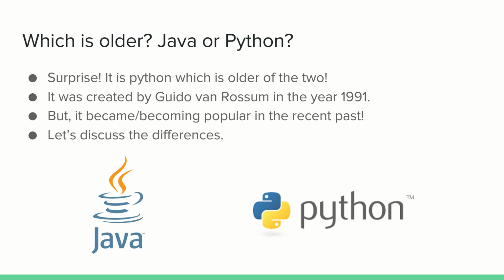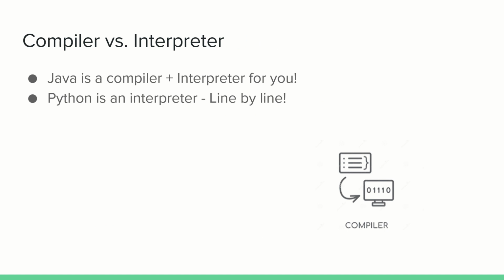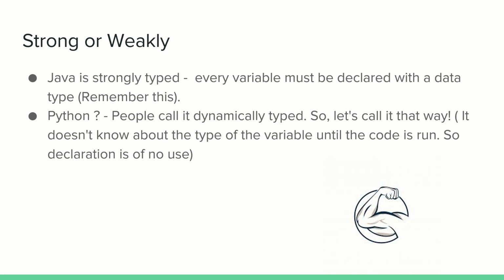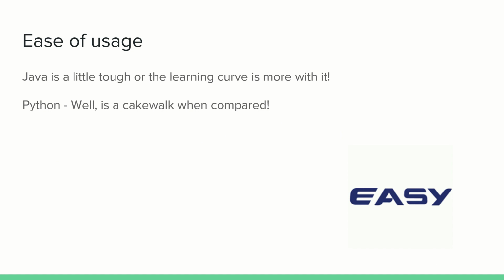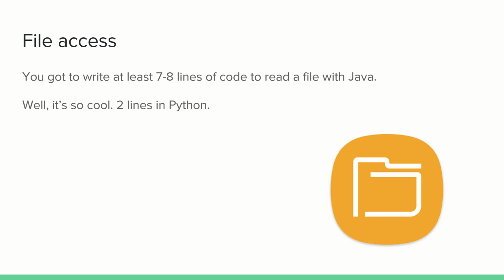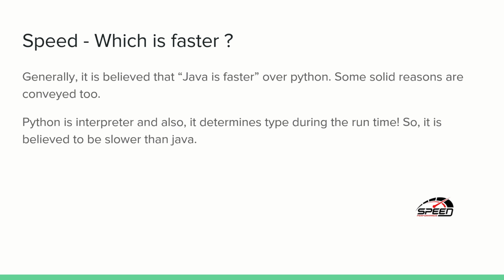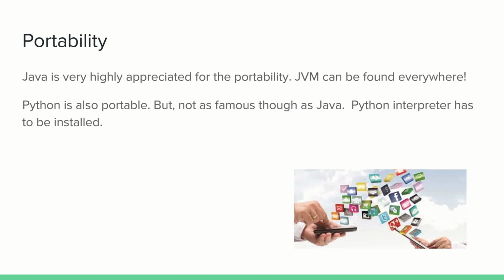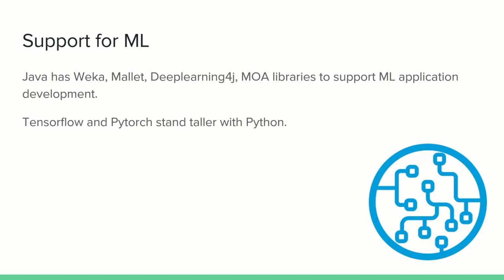Python Vs. Java - A Quick Analysis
Here you go.. a quick comparison of Python with Java.